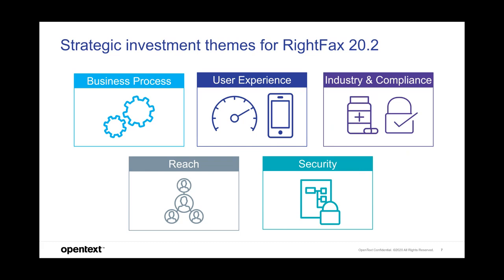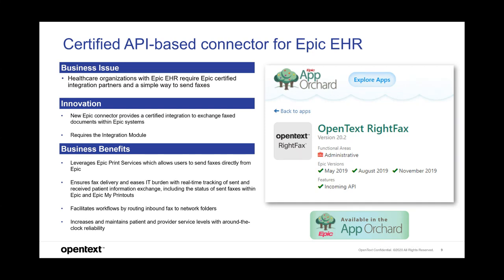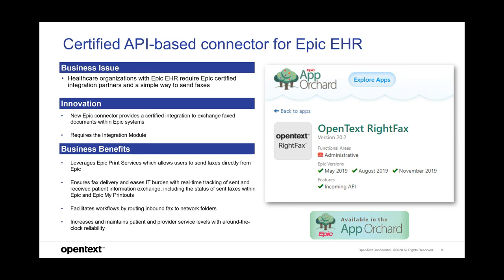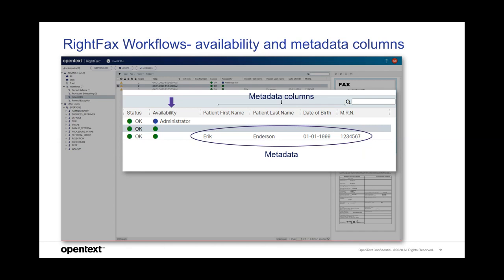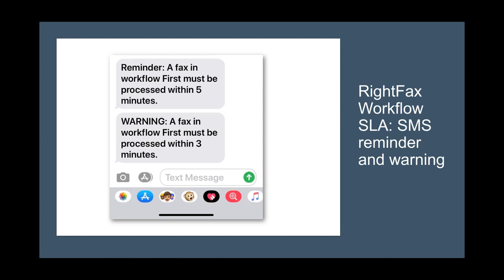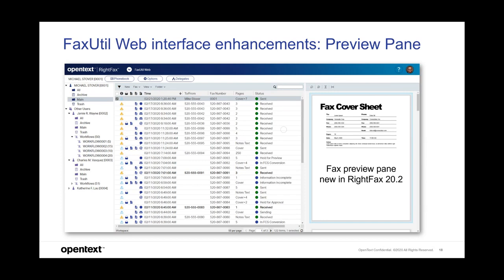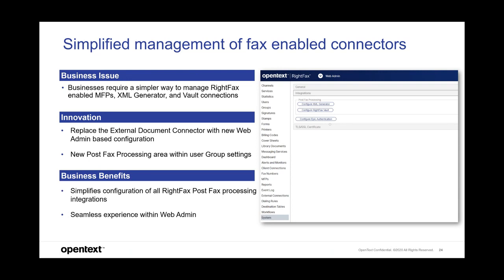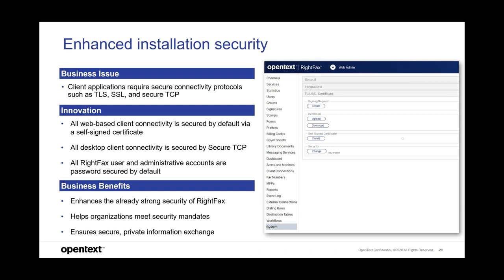Rightfax 20 2 Recording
Mike Stover, OpenText Rightfax Senior Product Manager and Jeff Hafer HMB Business Development Manager discuss Rightfax V20.2 (released April 2020)

Highlights:
Certified API-based connector for Epic EHR
New fax user experience for web and desktop applications
RightFax Workflow branching with built-in service level agreement option
Outlook integration enhancements
Comprehensive Web API update